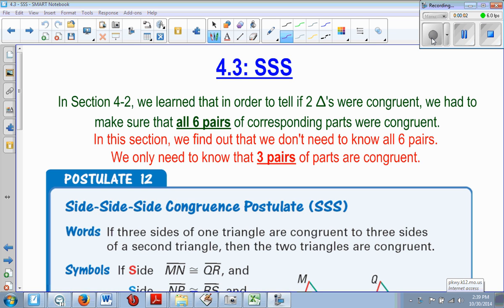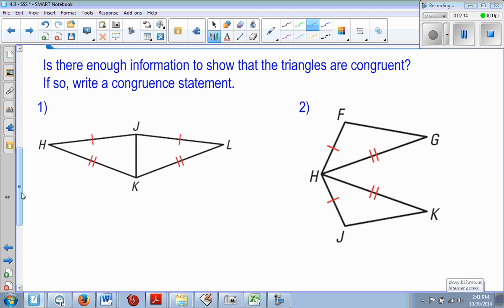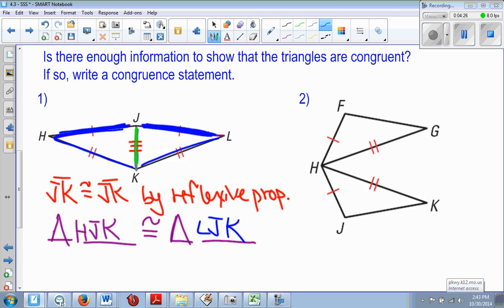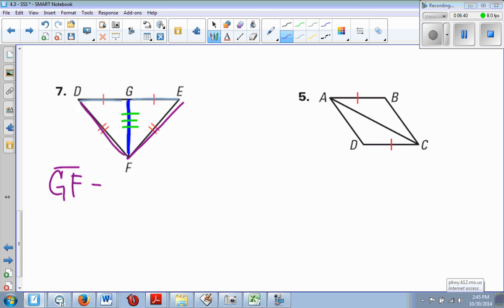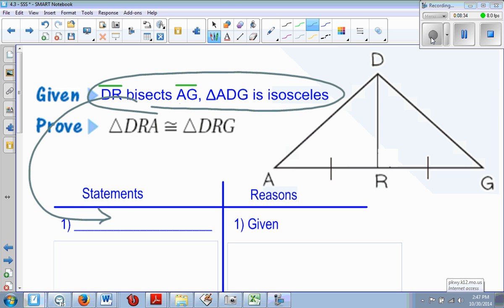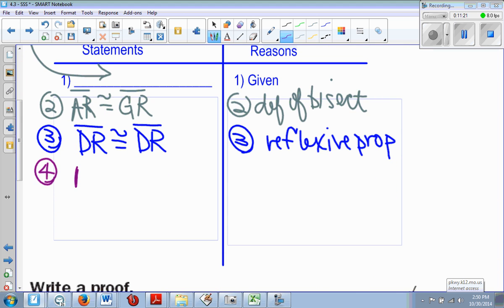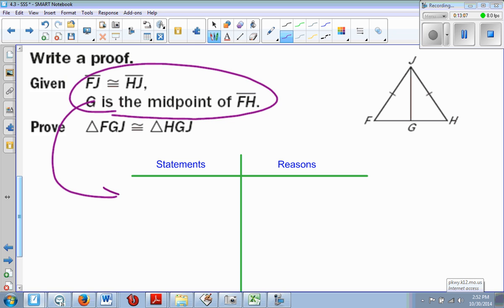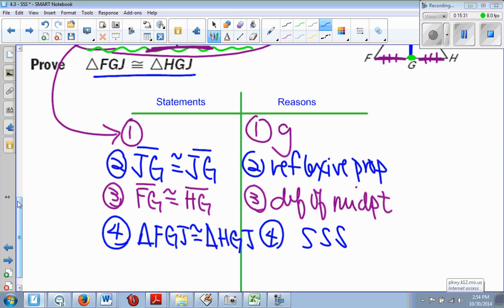4 3 Video Lesson